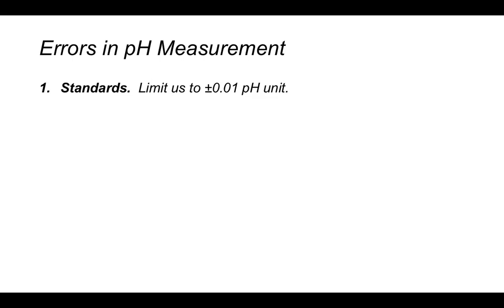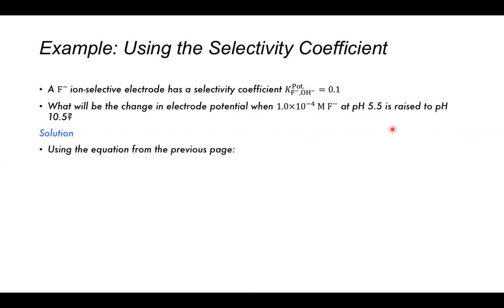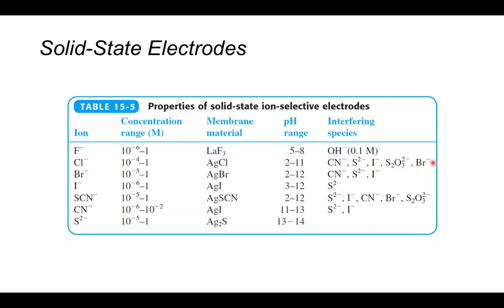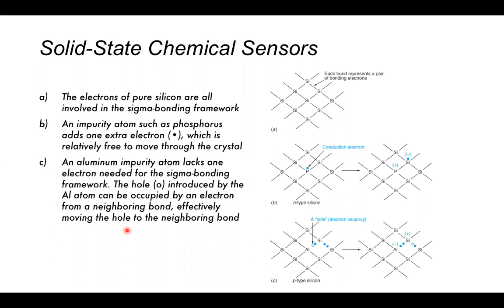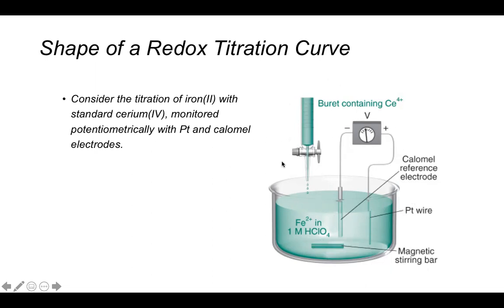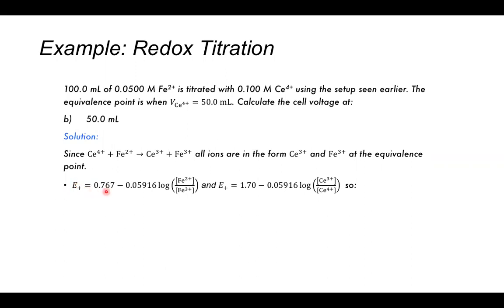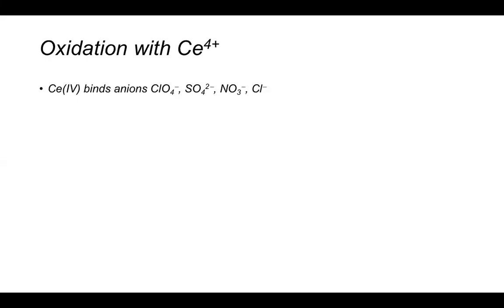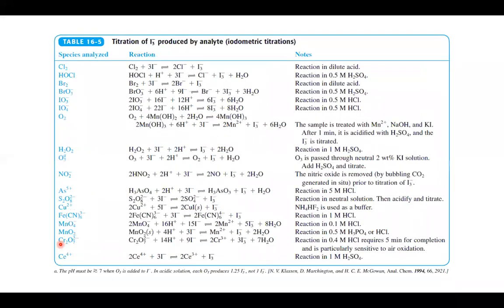Electrochemistry - Electrodes, Transistors, Semi-conductors and Redox Titrations